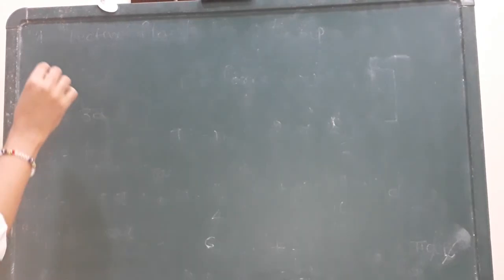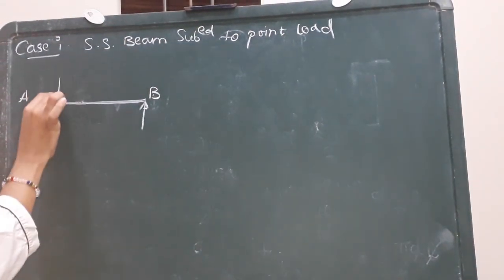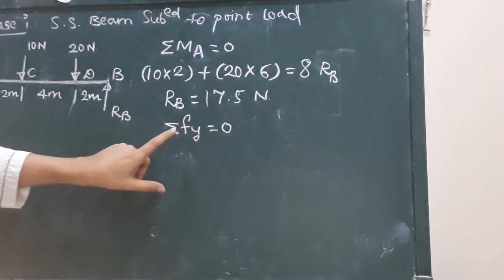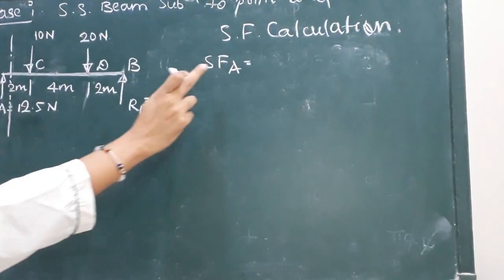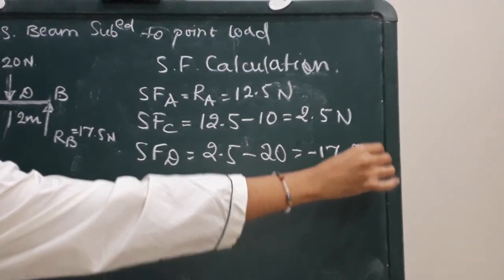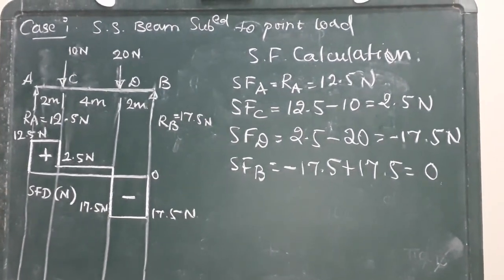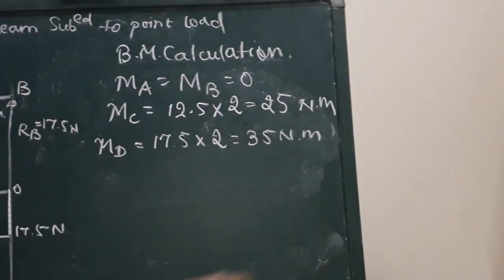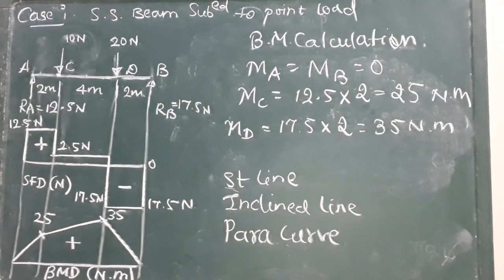SOM Lecture 2 - Shear Force And Bending Moment Diagram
SFD and BMD for Simply Supported Beam subjected to point loads only.